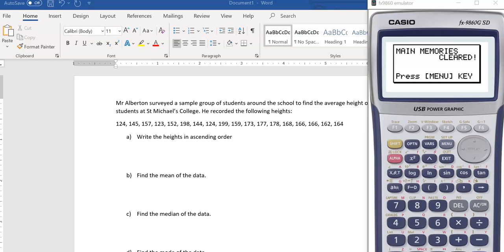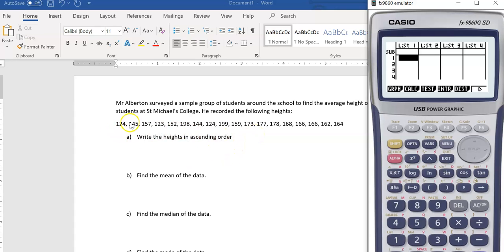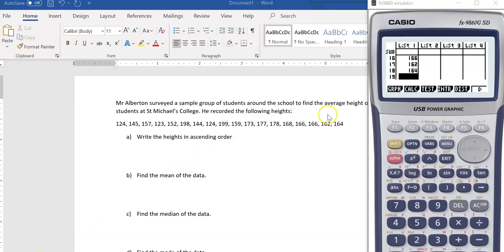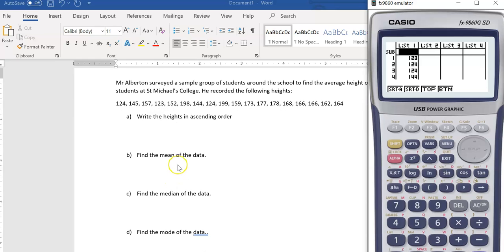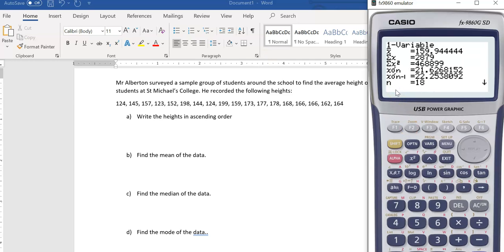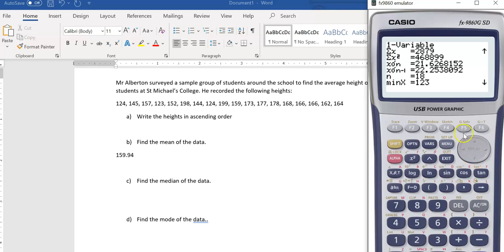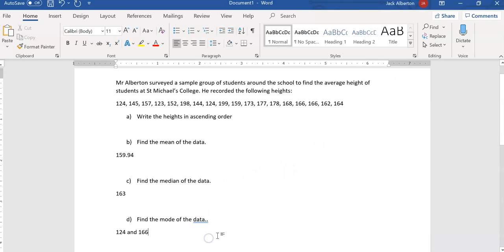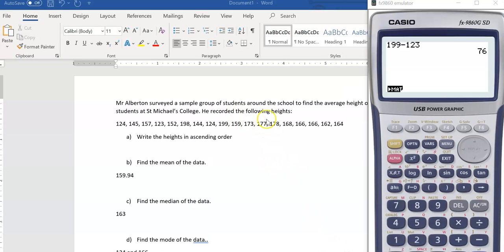Using Graphics Calculator for Statistics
A short video which demonstrates how to use the graphics calculator to assist in statistics.